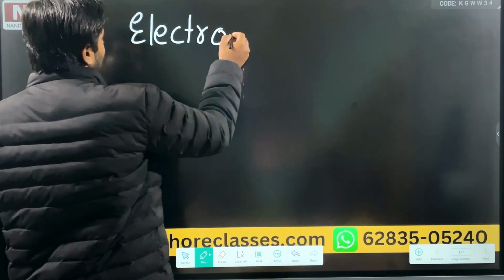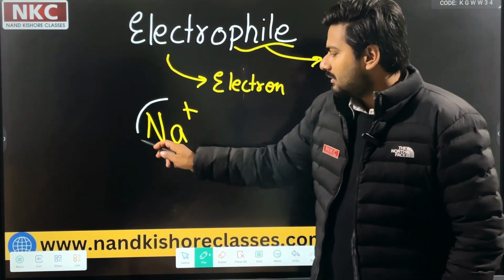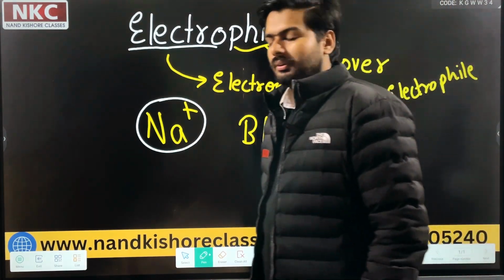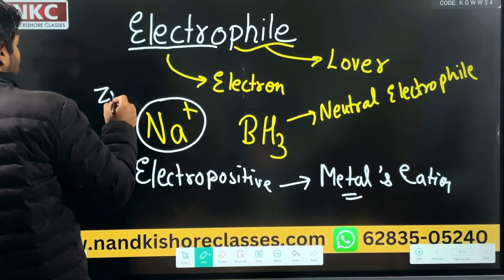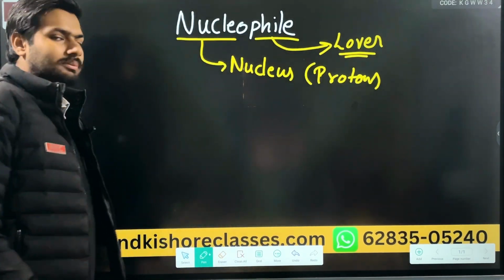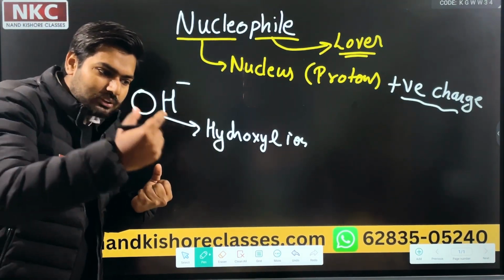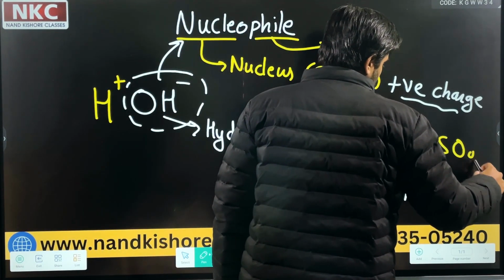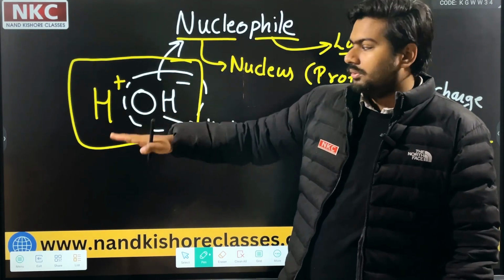What is the Difference Between Nucleophile and Electrophile? | Chemistry Explained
🔬 What is the Difference Between Nucleophile and Electrophile? 🧪
Welcome to this deep dive into two essential concepts in chemistry: nucleophiles and electrophiles! Whether you're a chemistry student or just curious about the fascinating world of chemical reactions, understanding these terms is key to unlocking how molecules interact in organic reactions. 🤔🔍
In this video, we break down the definitions of nucleophiles and electrophiles, explore their roles in chemical reactions, and explain how they differ from each other. We'll also dive into real-life examples and reaction mechanisms, helping you grasp these concepts with ease. 🧑‍🔬
What is a Nucleophile? 🦠
A nucleophile is a molecule or ion that is attracted to positively charged or electron-deficient species. Think of it as an "electron donor." Nucleophiles have lone pairs of electrons or π bonds that they can share, making them "rich" in electrons. 🌟 When they interact with electrophiles, nucleophiles can donate their electrons to form new bonds. An example would be a hydroxide ion (OH⁻), which can attack an electrophilic carbon atom in a molecule, such as in a nucleophilic substitution reaction. 💥
What is an Electrophile? ⚡
On the flip side, an electrophile is a molecule or ion that is electron-deficient and is attracted to electron-rich species like nucleophiles. They are often positively charged or partially positive, making them eager to accept electrons from nucleophiles. 🔋 Electrophiles "seek" electrons to complete their outer shell or stabilize their structure. A great example of an electrophile is a carbocation (C⁺), which is highly reactive and can accept electrons from nucleophiles during a reaction.
Key Differences Between Nucleophiles and Electrophiles ⚖️
1. Electron Donor vs Electron Acceptor:
2. Charge:
o Nucleophiles are often negatively charged (like OH⁻) or neutral molecules with lone pairs.
o Electrophiles are often positively charged (like a carbocation, C⁺) or neutral molecules with electron-deficient atoms (like a carbonyl group, C=O).
3. Reactivity:
o Nucleophiles are reactive because of their electron-rich nature, while electrophiles are reactive due to their electron deficiency.
Examples of Nucleophiles and Electrophiles in Reactions ✨
• In a nucleophilic substitution (SN1/SN2) reaction, a nucleophile like water (H₂O) or an alkoxide (RO⁻) attacks an electrophilic carbon atom, displacing a leaving group like a halide ion (Cl⁻).
• In electrophilic addition reactions, such as the addition of HBr to an alkene, the electrophile (H⁺) adds to the electron-rich double bond of the nucleophile (alkene), resulting in the formation of a new bond.
Why Are These Concepts Important? 📚
Understanding nucleophiles and electrophiles is fundamental to grasping organic chemistry mechanisms. Whether you're learning about nucleophilic substitution, electrophilic aromatic substitution, or addition reactions, these concepts are essential for predicting the outcome of chemical reactions and understanding how molecules behave in different environments. 🌍💡
Leave your questions or comments below — we love to hear from you! 😊